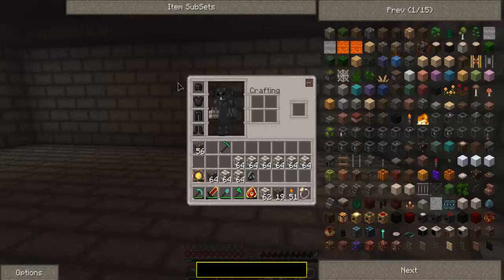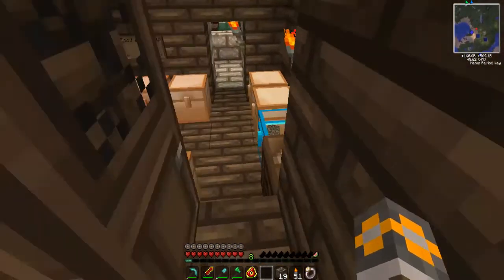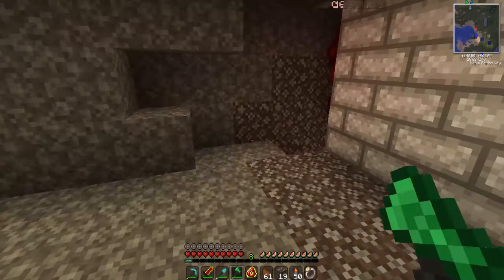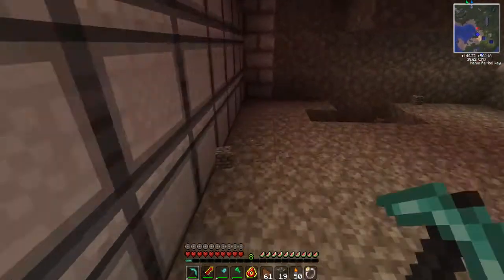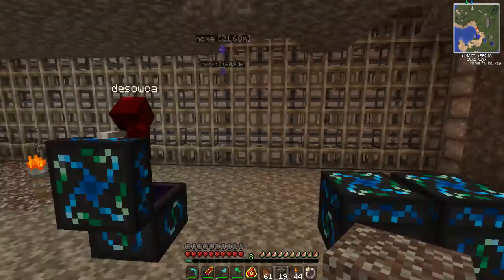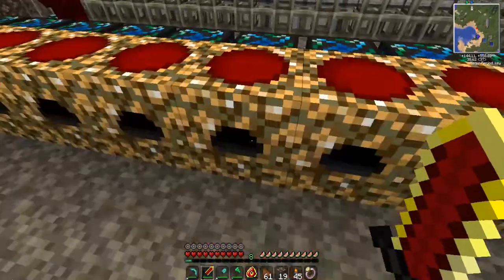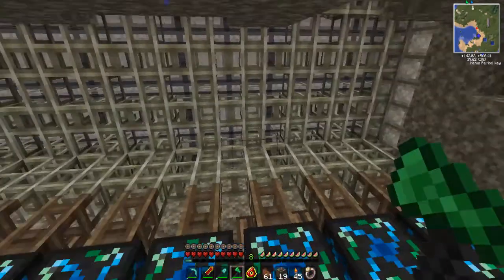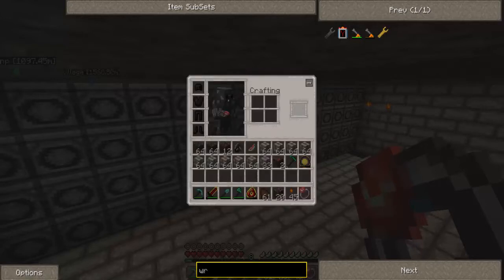Tekkit wars 15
Hello everyone this is the tekkit wars series were having alot of fun doing this and its not pro im not going to ever clam that it is so please enjoy if u wanna see the other teams